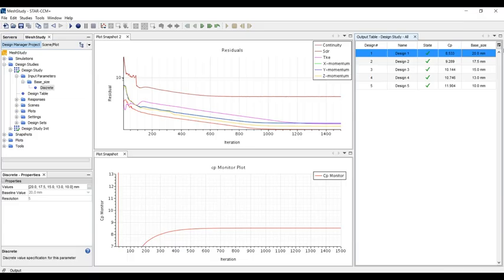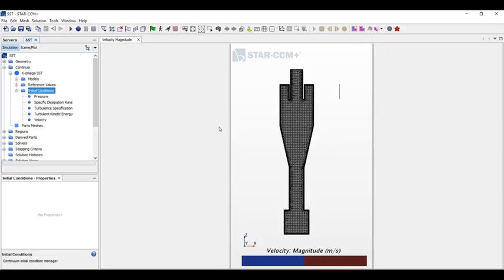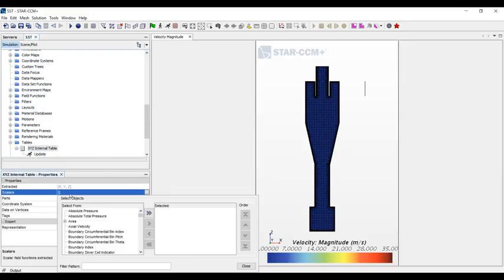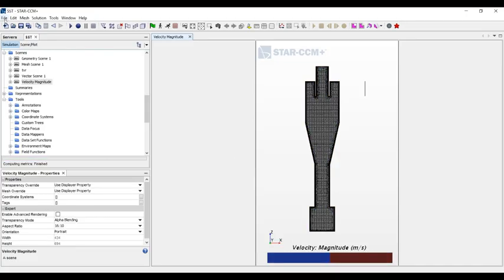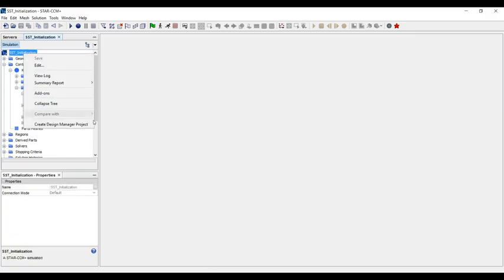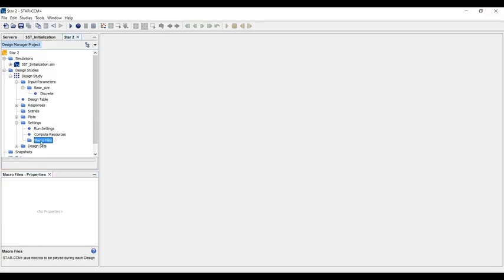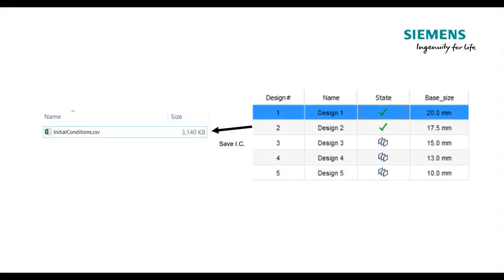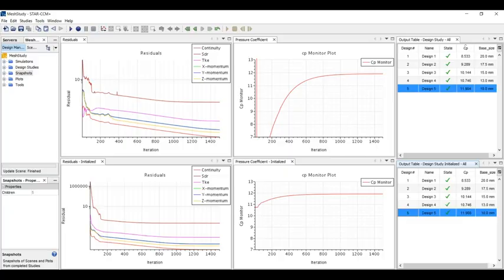Initializing a simulation from the previous design in Design Manager studies in STAR-CCM+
Video này hướng dẫn cách sử dụng Design Manager và macro để dùng kết quả từ một thiết kế làm điều kiện ban đầu (initial conditions) cho thiết kế tiếp theo trong STAR-CCM+.